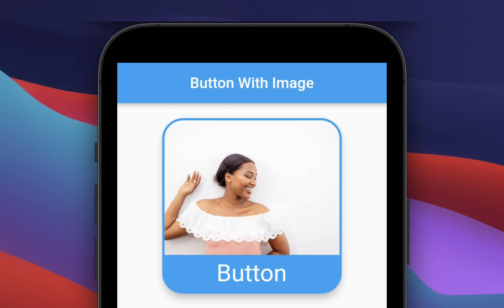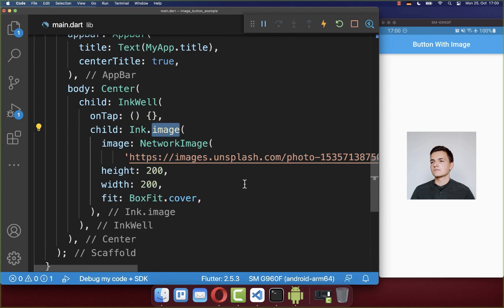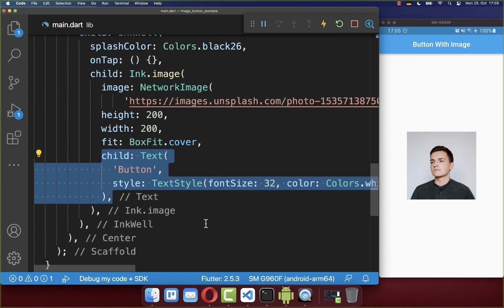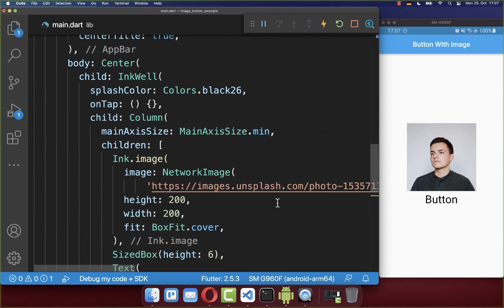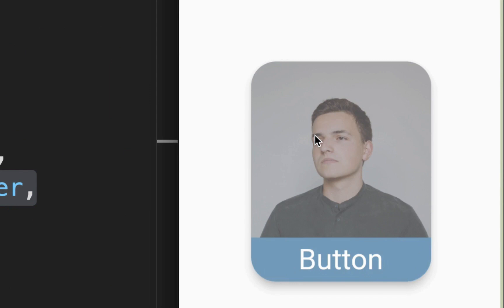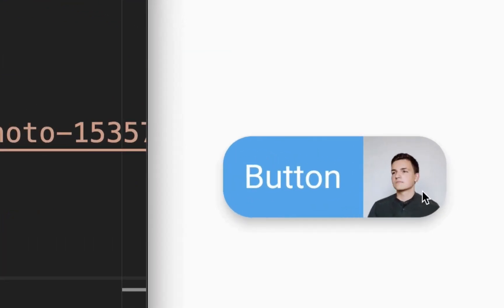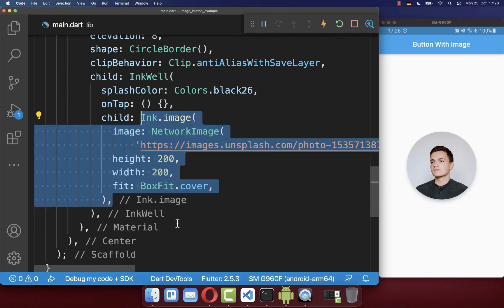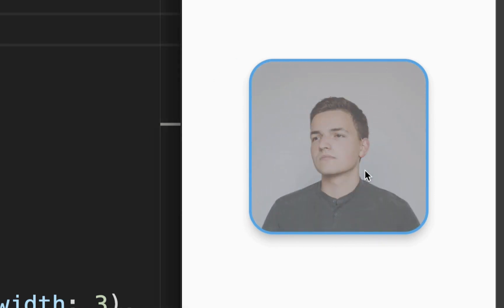Flutter Tutorial - Button with Image and Text | Button Material Ripple Effect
How to create a Button with an Image, a Text and a Material Ripple Effect in Flutter.

TIMELINE
0:00 Introduction Button With Image And Text
0:14 Create Button With Material Ripple Effect
1:13 Text On Top Of Image Button
1:41 Text Below Image Button
2:28 Rounded Button With Image And Text
2:48 Add Image/Icon On Left Side Of Button
3:18 Add Image/Icon On Right Side Of Button
3:30 Create Circle Button With Image And Splash Effect